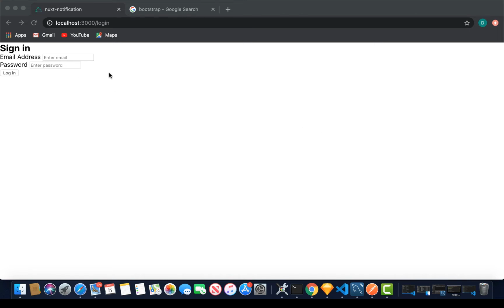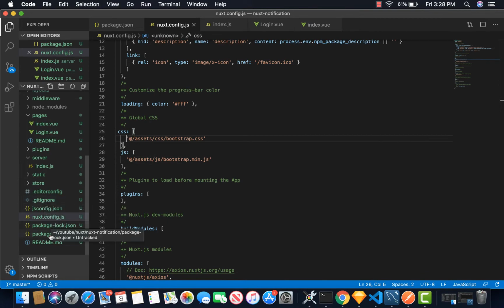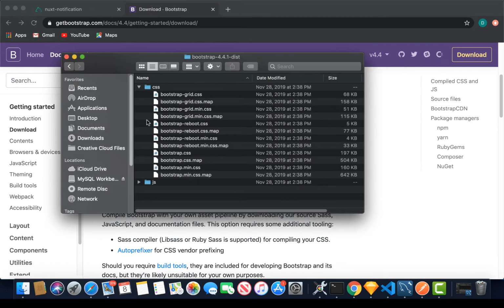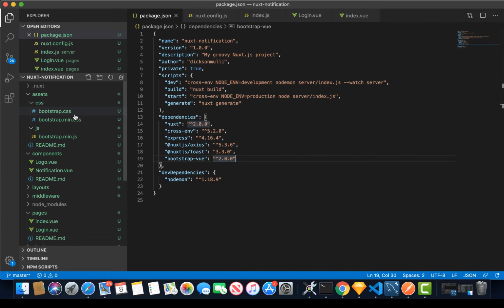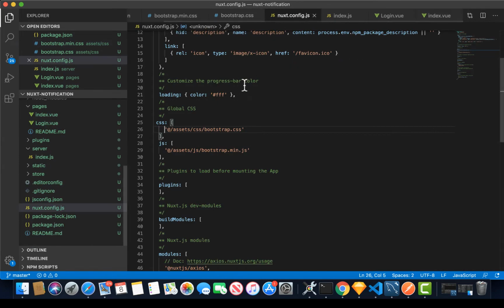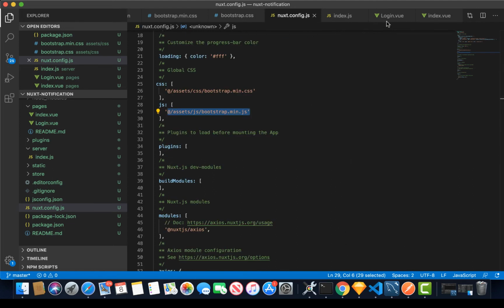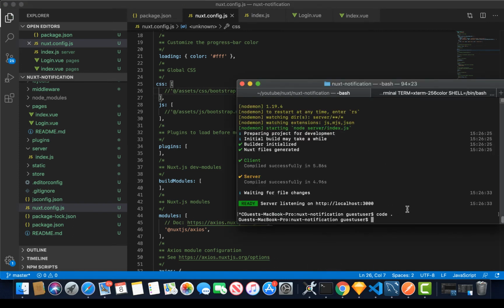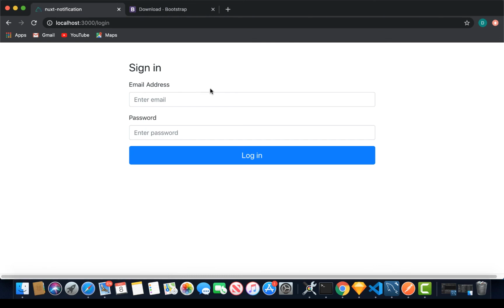configure bootstrap with nuxtjs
Using bootstrap with nuxt js with an example